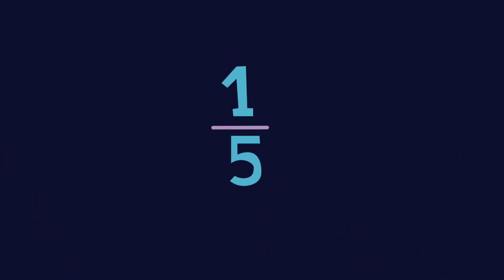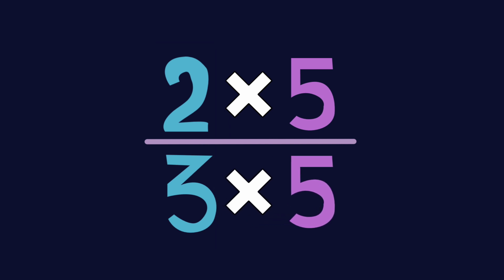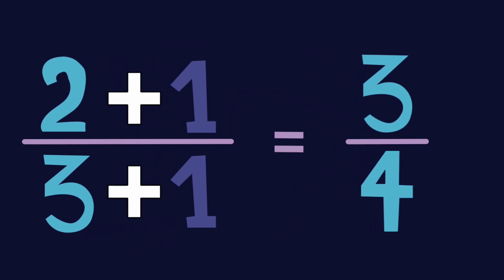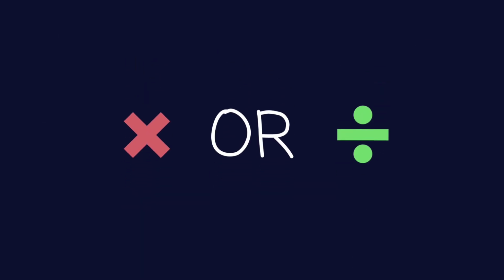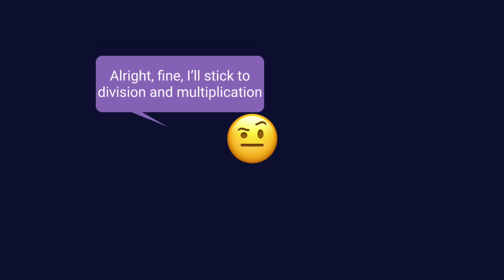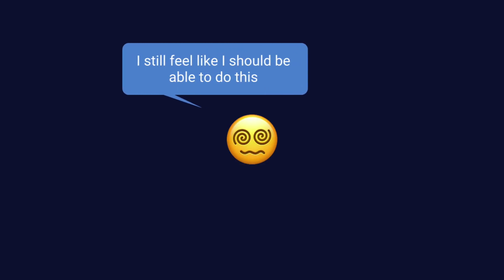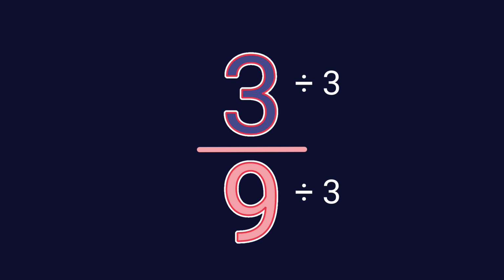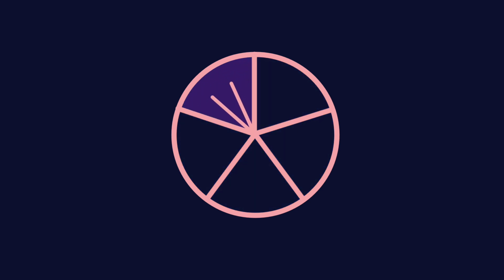Adding to the Numerator and Denominator (Or ode to a Mathematician's Lament)